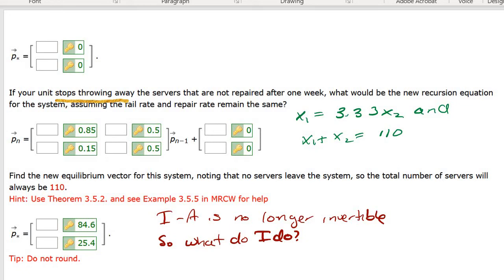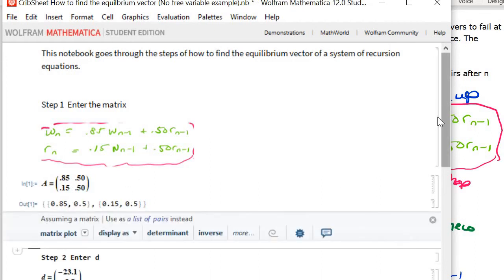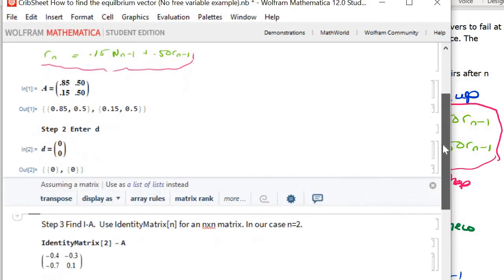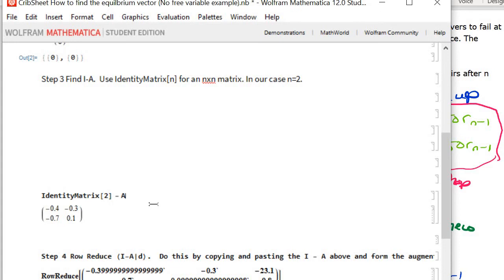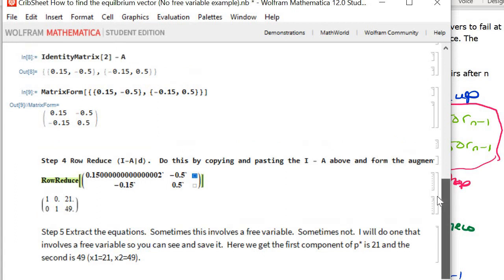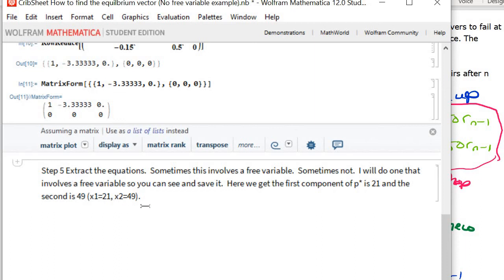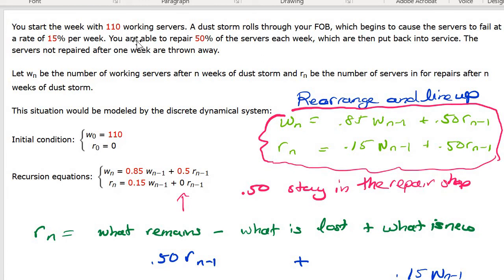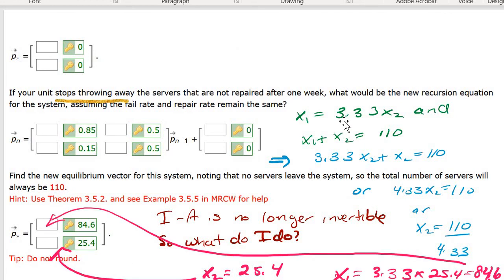Number 2 Part 2 Lesson 29